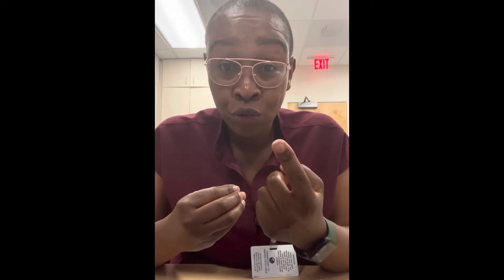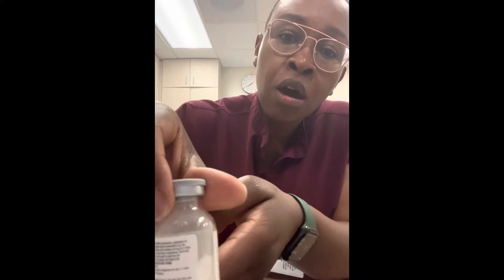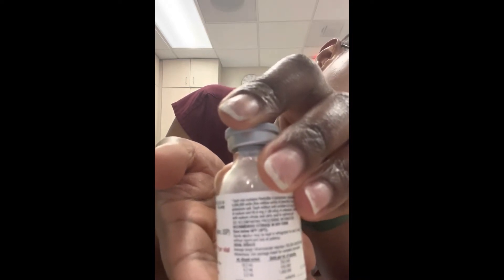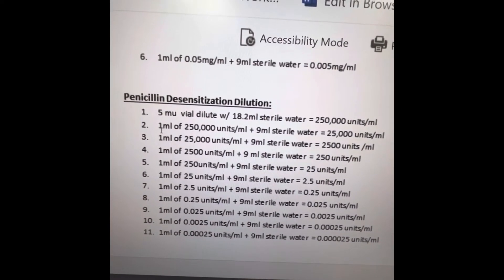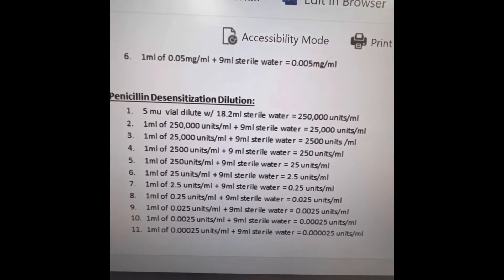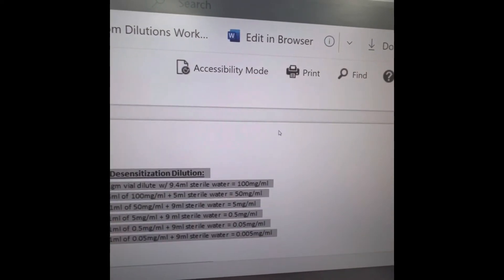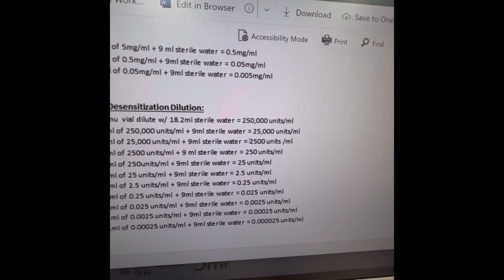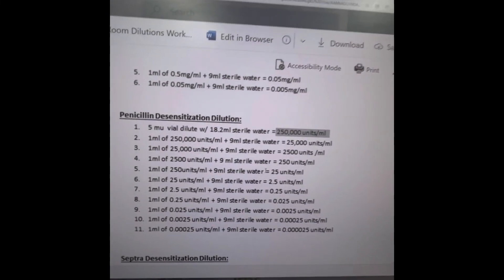What Pharmacists Do: Penicillin Desensitization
Penicillin desensitization represents a last-line option for patients with no alternative therapies, where the benefits of this intensive process must outweigh the potential harm from drug exposure. The goal is to establish a temporary state of tolerance to the drug. Pharmacist play an important role in this process.